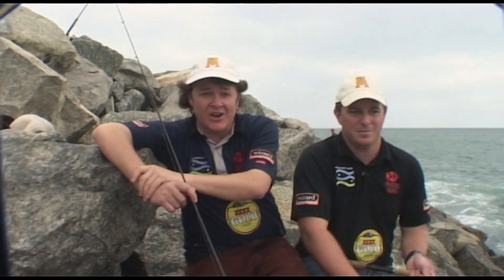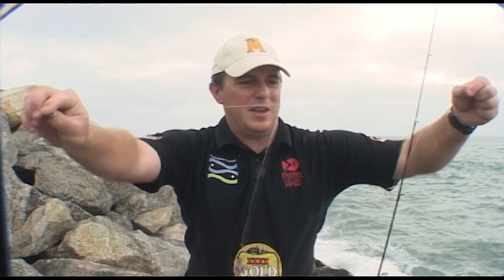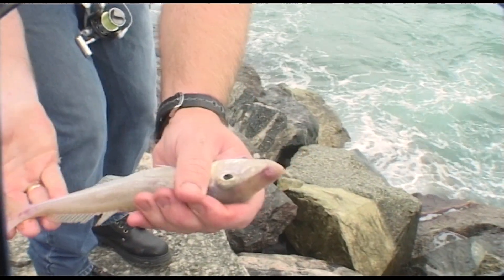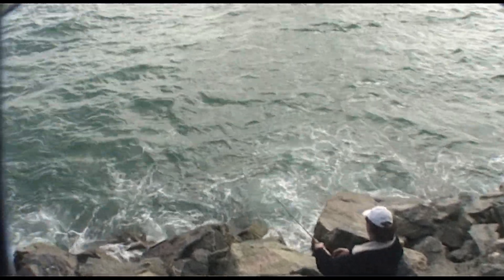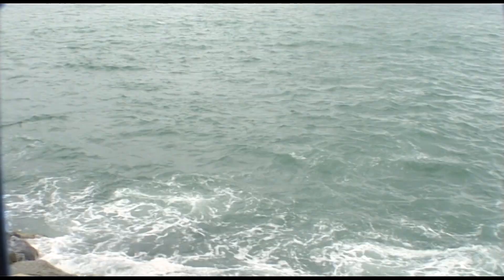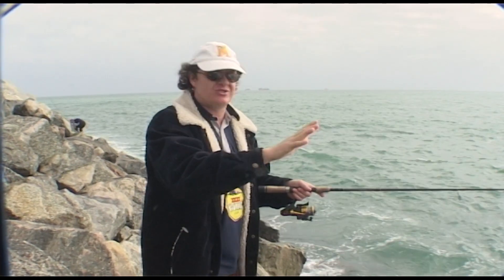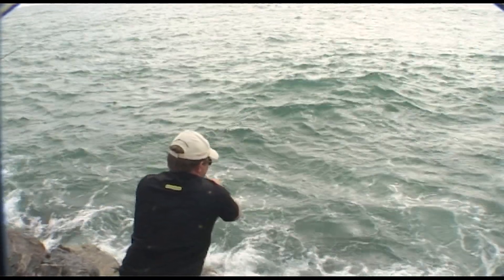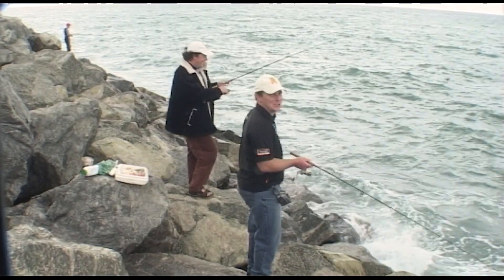Freo North Mole Fishing, Fishing WA Series 5 Ep 2 Part 1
Steve and Ryan head to North Mole for a bit of fishing fun